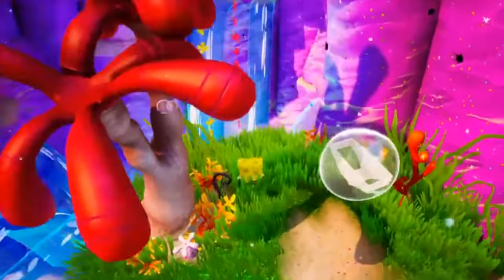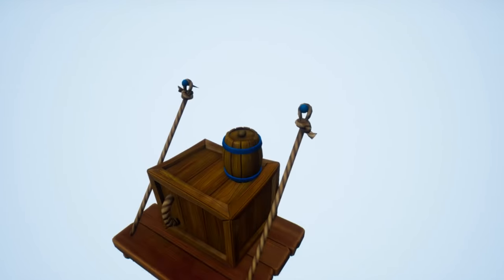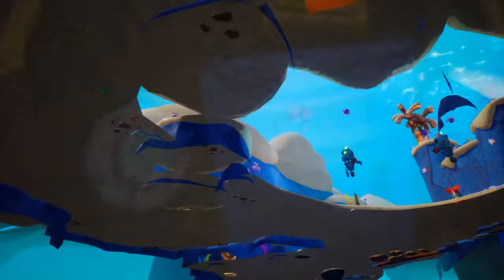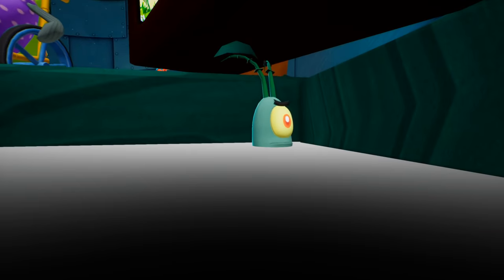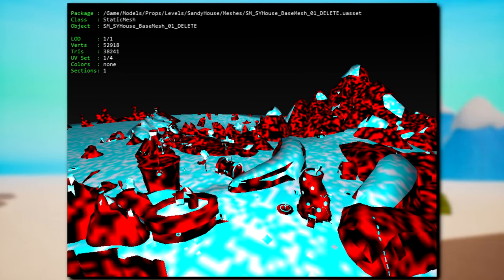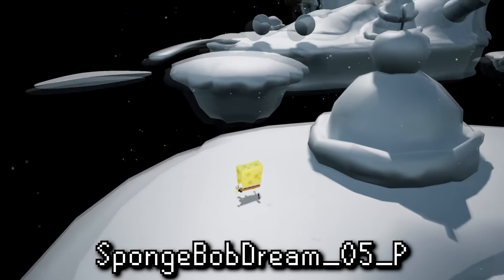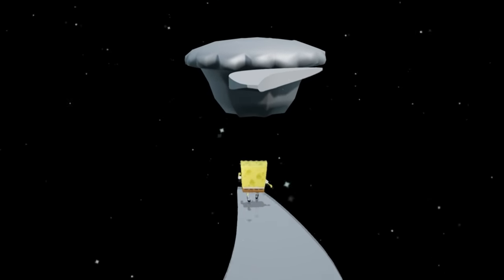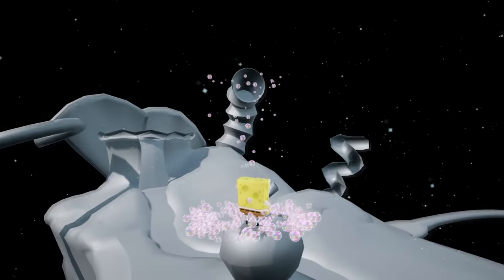Spongebob Battle for Bikini Bottom Rehydrated LOST BITS | Unused & Unseen Content [TetraBitGaming]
Wow, back to back Spongebob videos! This time though, we're checking Spongebob Battle for Bikini Bottom Rehydrated LOST BITS! The game just recently came out as of the making of this video, but already several bits of unused content have been discovered!

Hey guys, welcome to LOST BITS! Where I will cover unused, unreleased and unseen things in various games! In this video we'll explore Spongebob Battle for Bikini Bottom Rehydrated to check out some unused levels, models as well as some stuff hidden away from normal view!

Hope you enjoy this Spongebob Battle for Bikini Bottom Rehydrated Lost Bits video! :D

If you enjoyed this LOST BIT, don't forget to help out the channel with a LIKE!! :^)